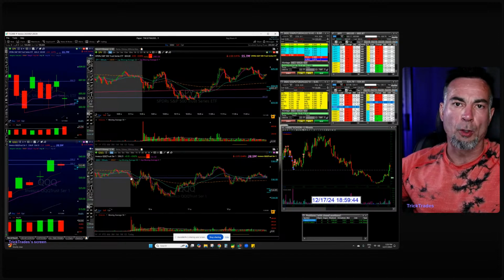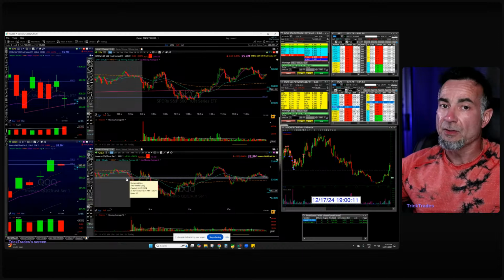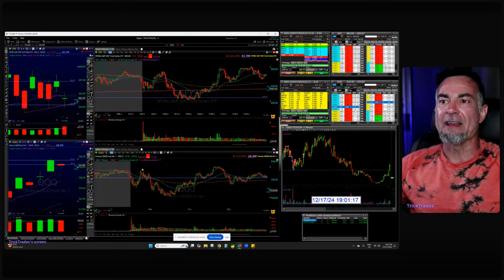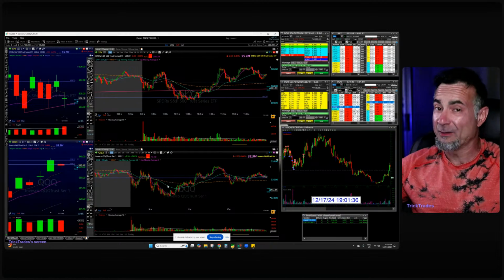Day Trading Technical Ranges | Technical analysis and day trading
Live options trading on SPY options contracts